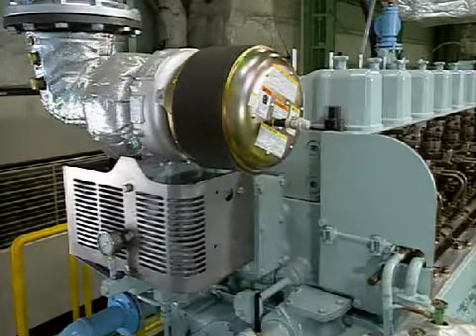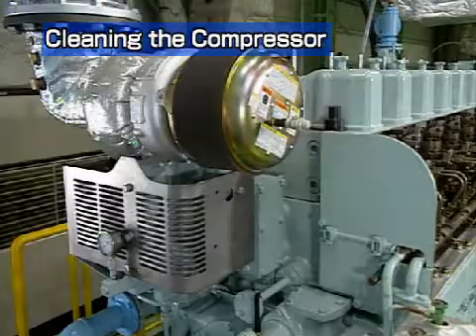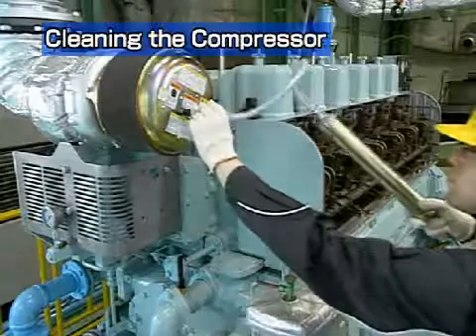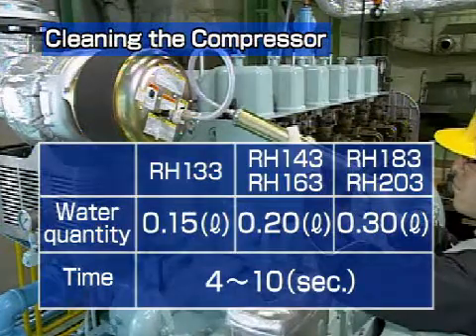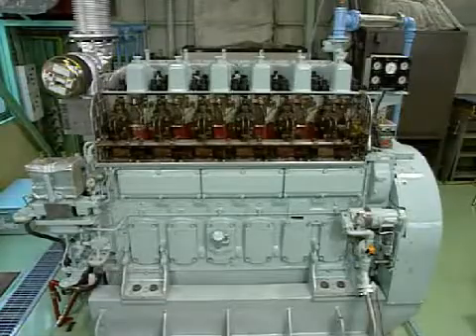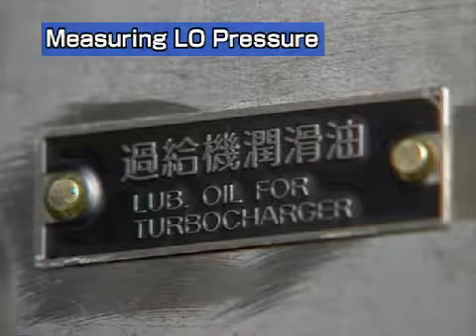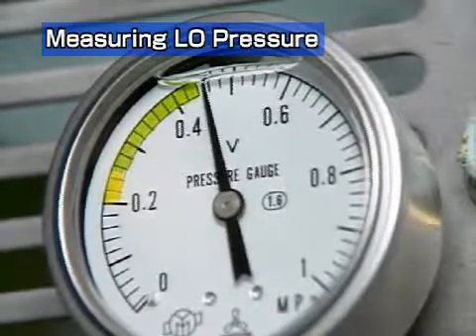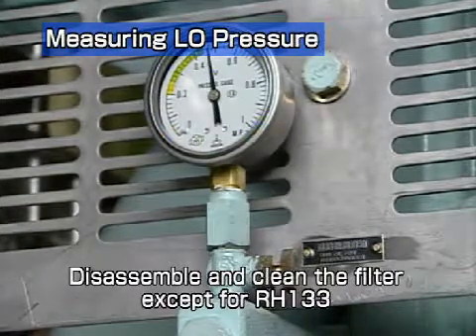Aux Engine turbocharger compressor cleaning